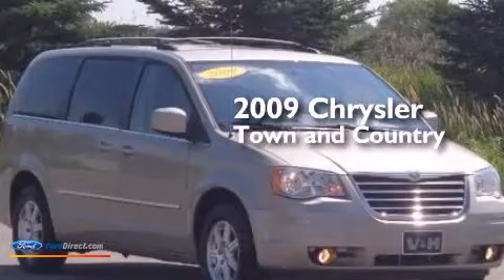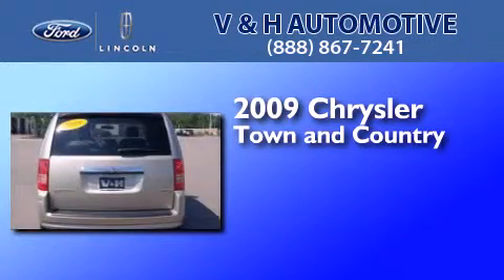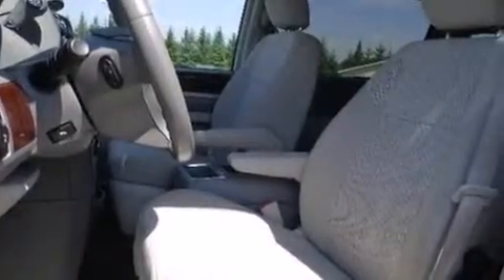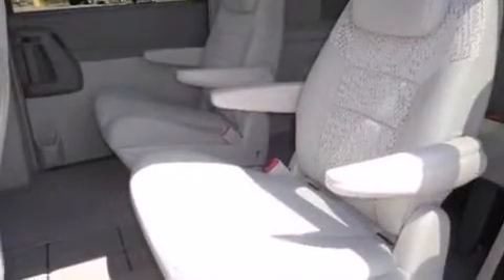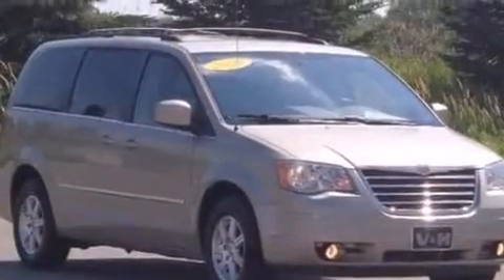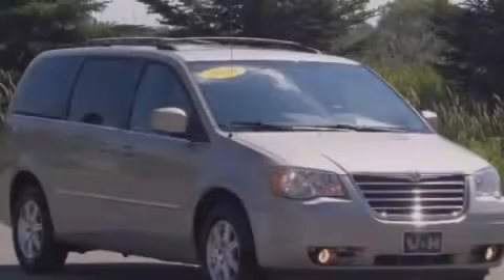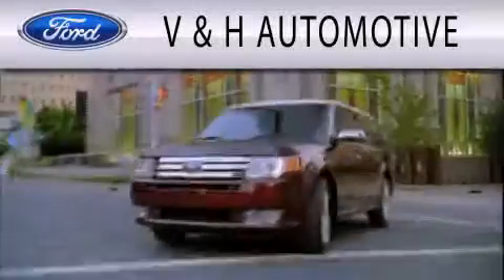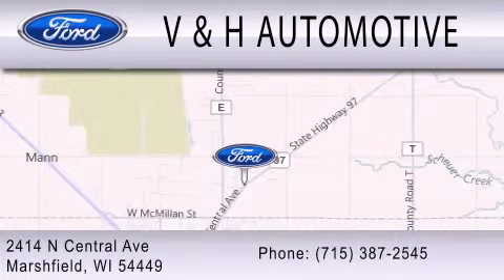2009 Chrysler Town Country Marshfield WI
We are proud to present this 2009 Chrysler Town and Country . We have been honored to serve the Marshfield WI area , we promise that your experience at our dealership will exceed your expectations ! Year : 2009 Make : Chrysler Model : Town and Country Engine : 3.8L V6 12V MPFI OHV Trans . : AUTOMATIC Exterior : GOLD Miles : 95,445 Interior : MEDIUM PEBBLE BEIGE / CREAM Stock : 59955A VandH Automotive N. Central Avenue Marshfield , WI 54449